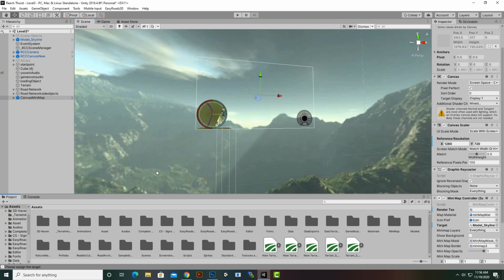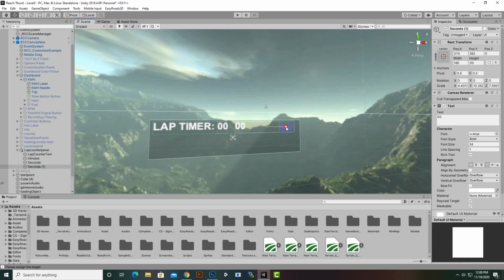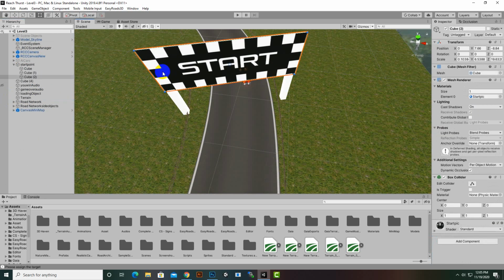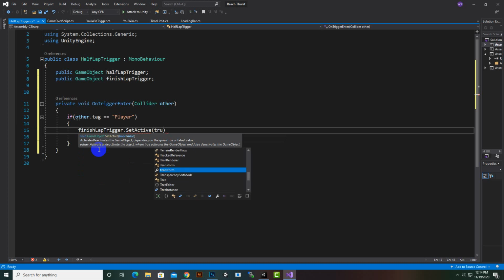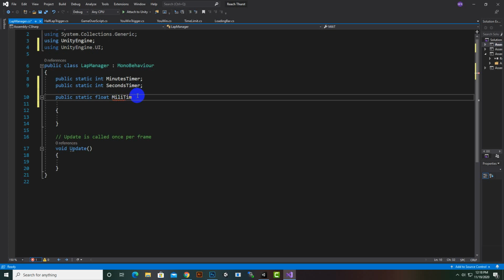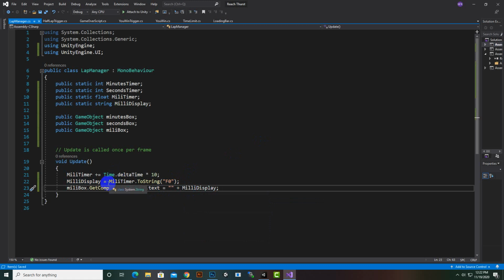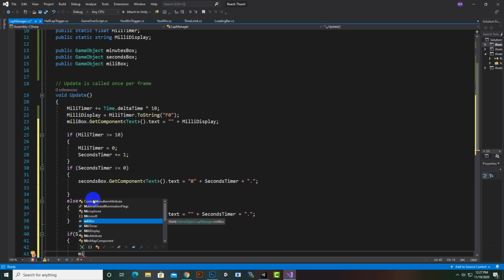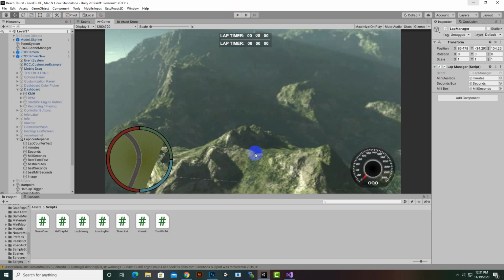Lap System In Unity #21 | Car Racing Game In Unity